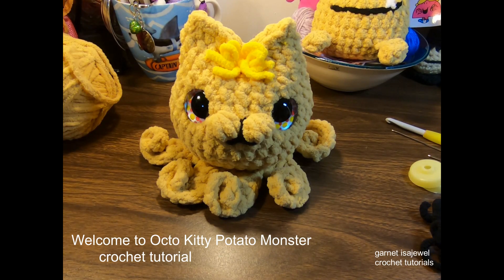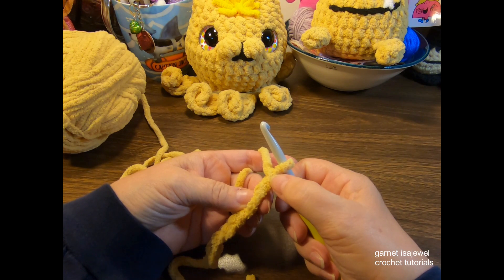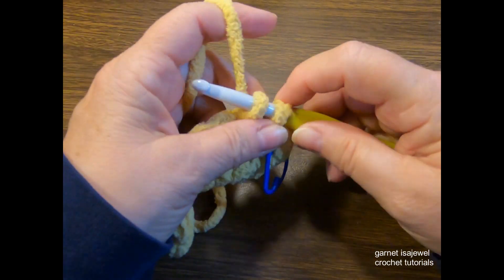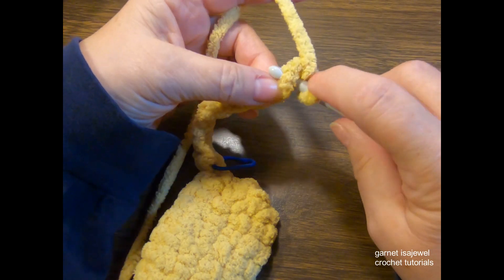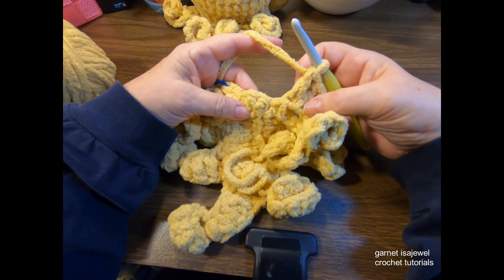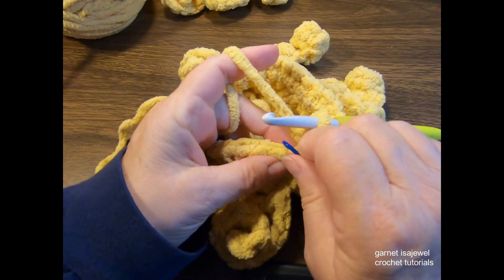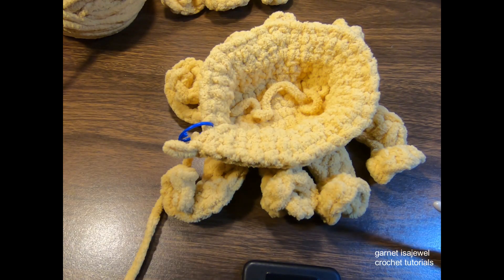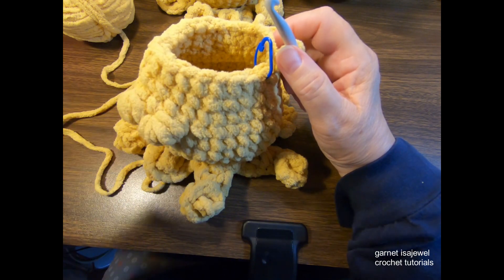octo kitty potato monster no sew crochet tutorial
half octopus - half kitty, a beginner friendly crochet plushie.
7mm hook, 30mm safety eyes, 6 inch doll needle used in making of this cutie